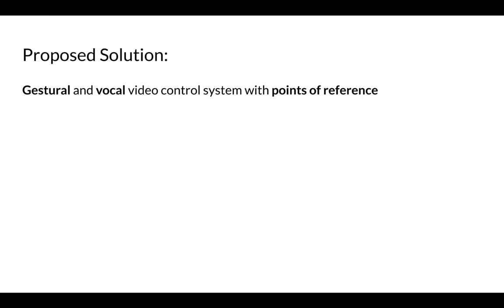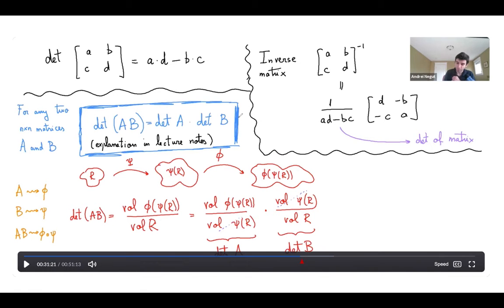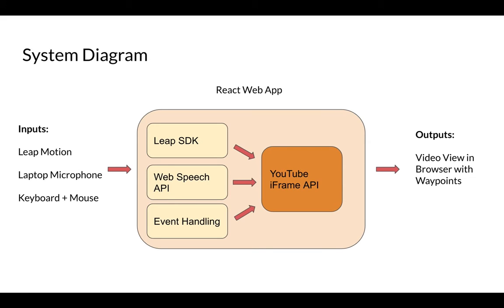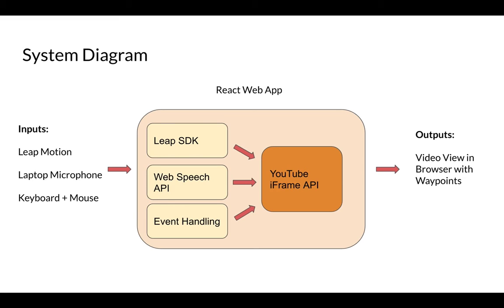6 835 Design Studio: Multimodal Video Interaction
Walkthrough of designs using voice and gestures to seek through and iteract with videos